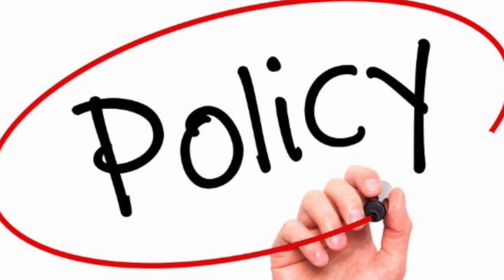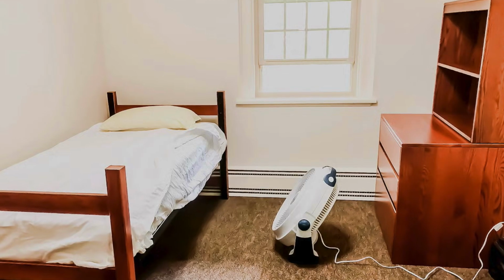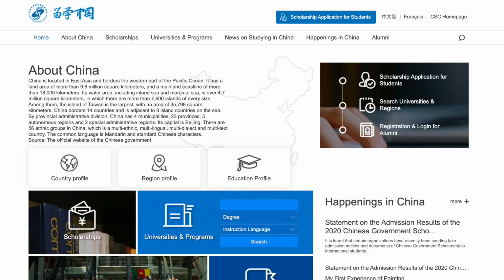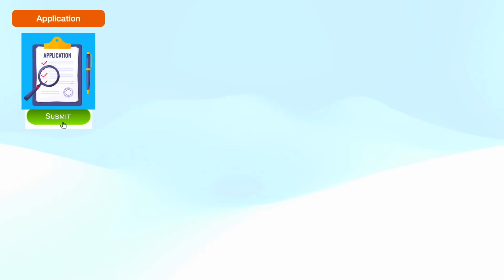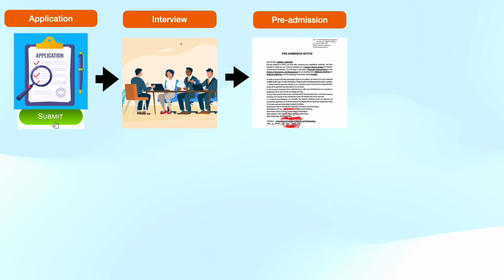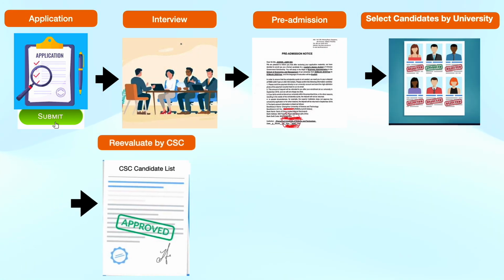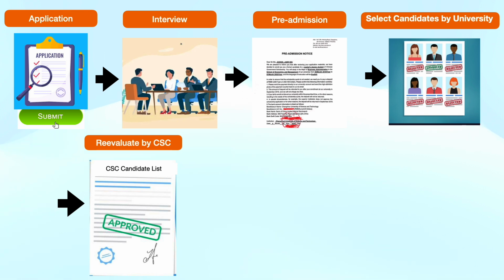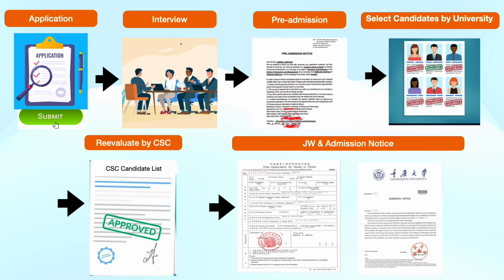CSC Type B Application Process Explained | What Happens After You Apply?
In this video, we break down the CSC Type B application process, step by step. From submitting your application to receiving your admission notice, we explain what to expect, how the selection works, and what to do if you're waiting for results. Perfect for anyone applying through the China Scholarship Council.